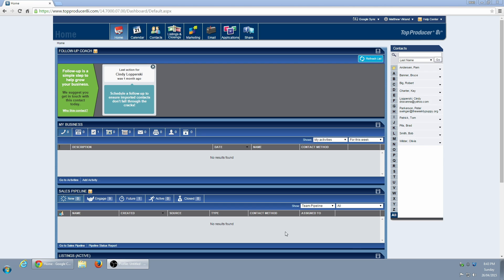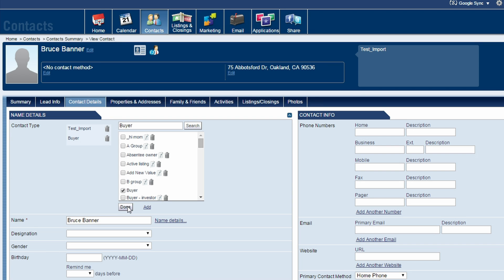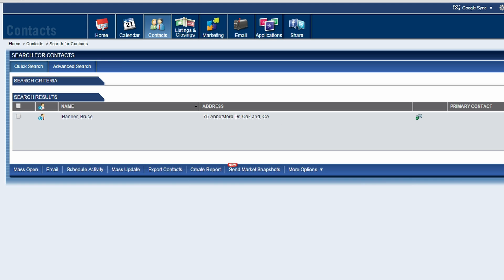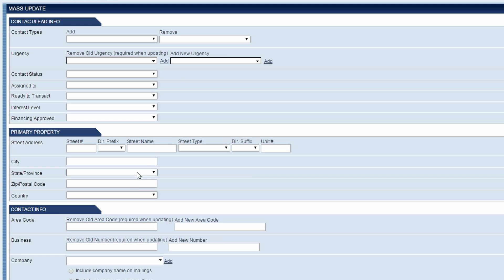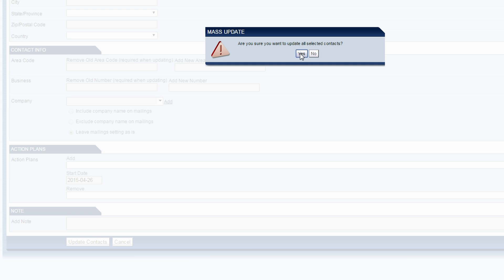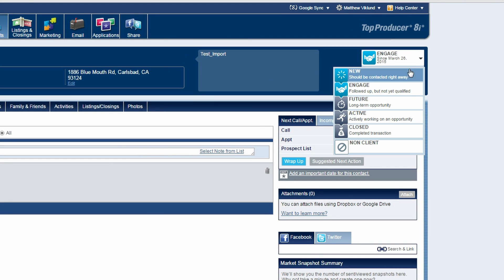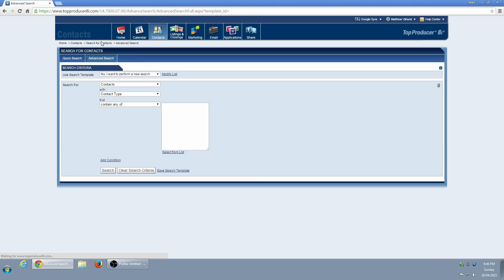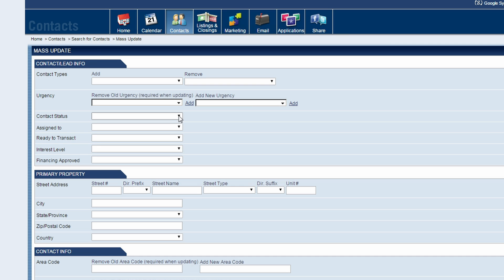Top Producer 8i: How to organize your Contacts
Matt Viklund takes us through organizing your contacts in Top Producer 8i.